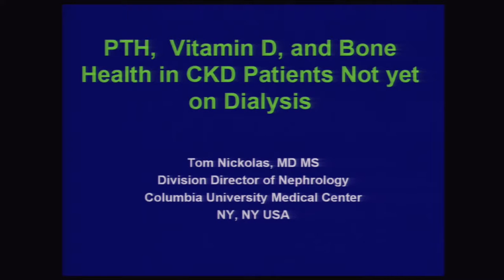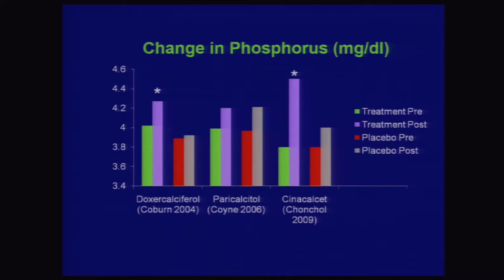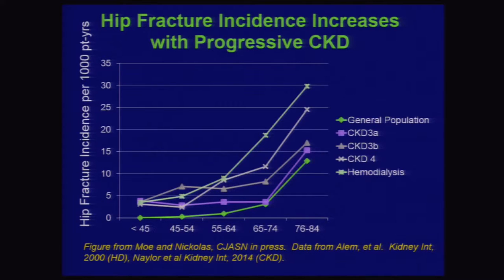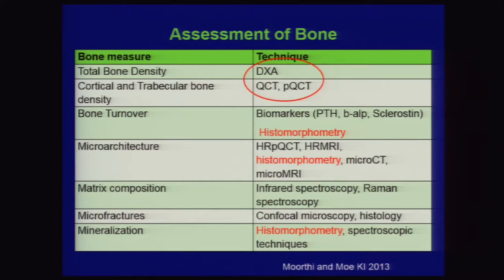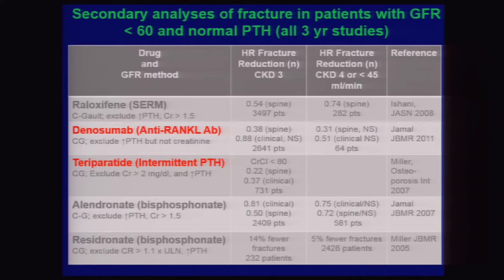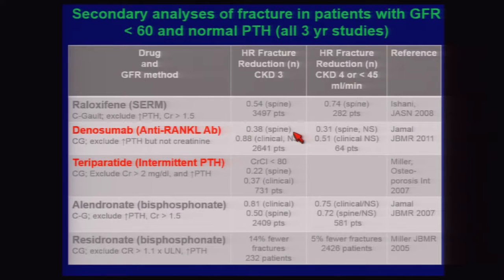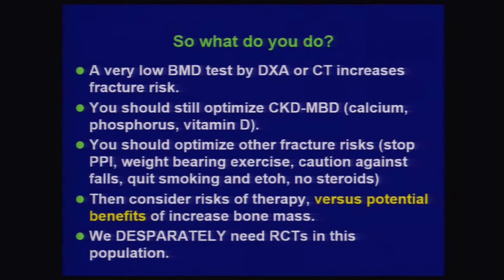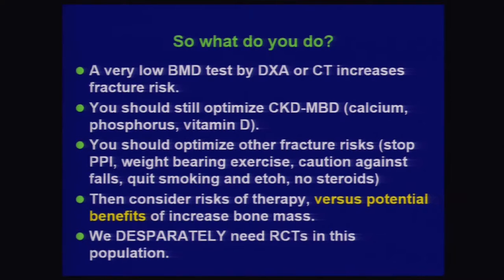PTH VIT D and bone health in pre dialysis CKD